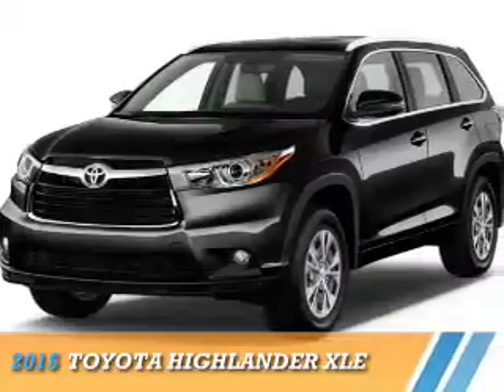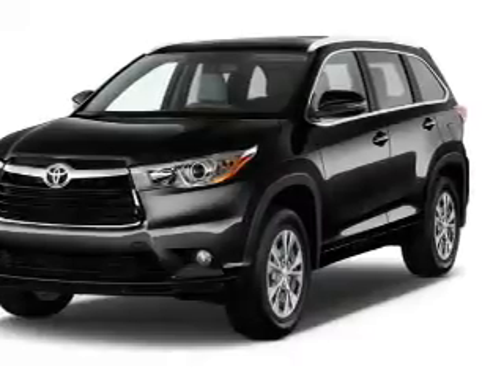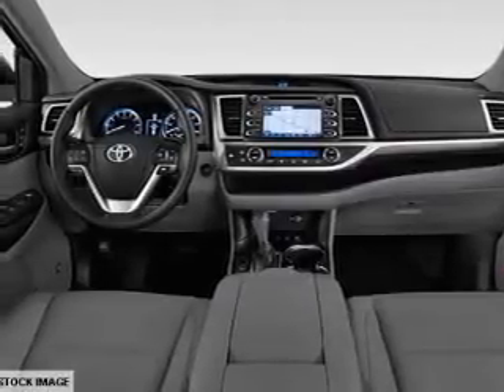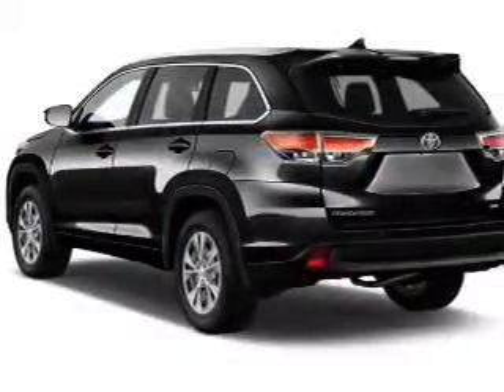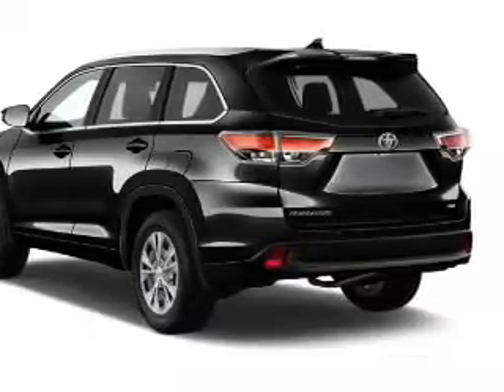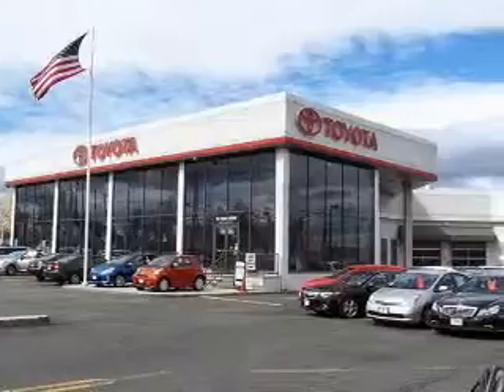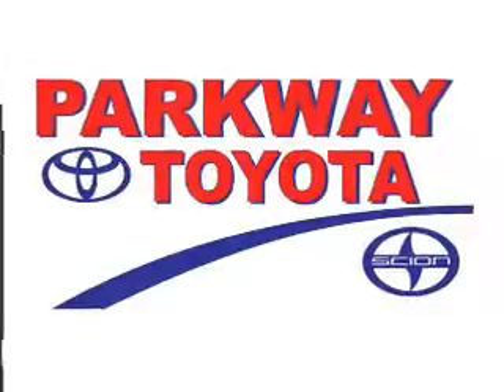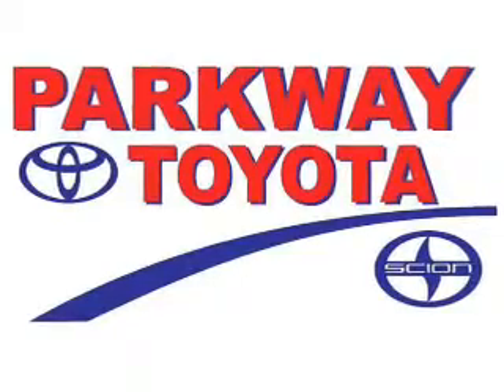2015 Toyota Highlander 67401 - Englewood Cliffs NJ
Year: 2015
Make: Toyota
Model: Highlander
Trim: XLE
Engine: 3.5 liter 6 cylinder AWD
Transmission: 6-Speed Automatic
Color:
Mileage: 0
Address:
VIN:5TDJKRFH7FS160091